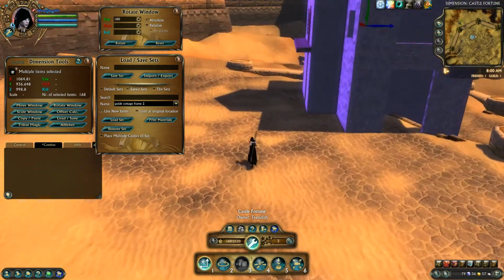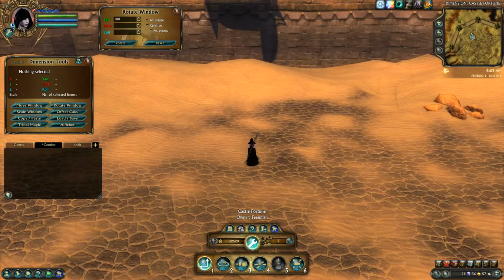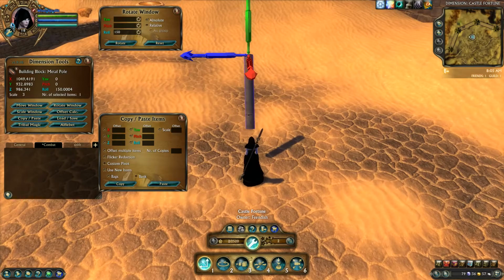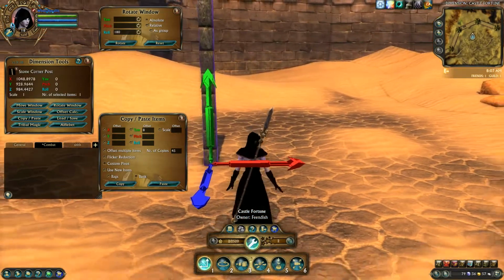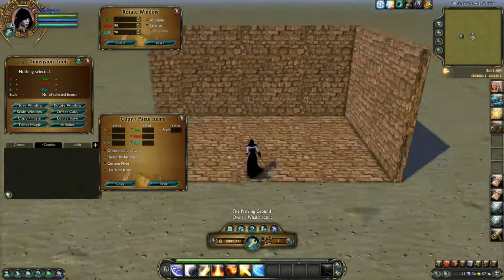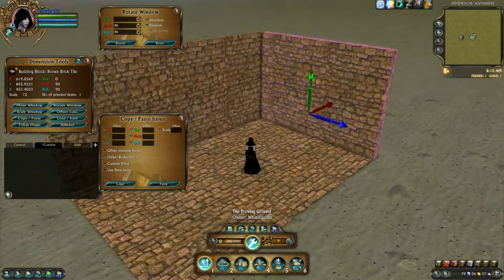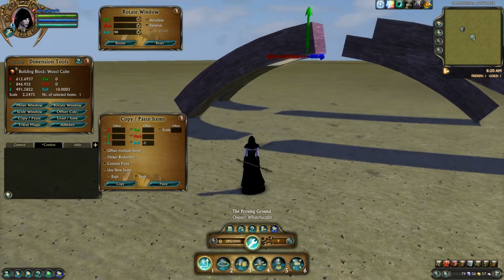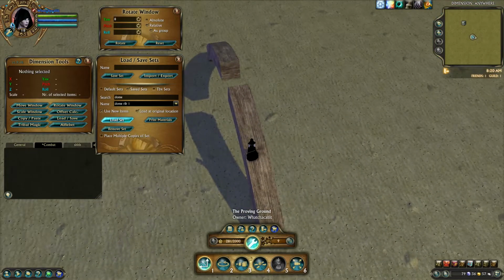Rotating and Rotational Offsets with DT 2.0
This segment covers Rotational offsets using the Copy and Paste feature, as well as Absolute and Relative rotating--including rotations as a group of items.